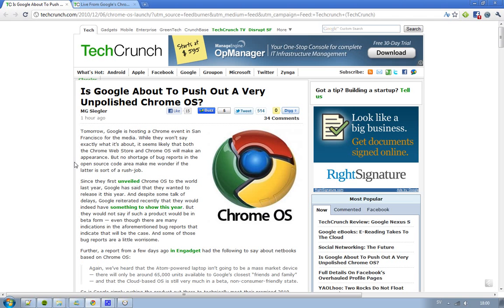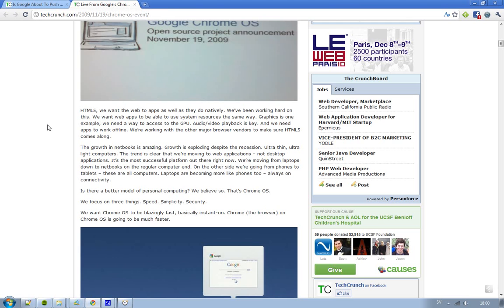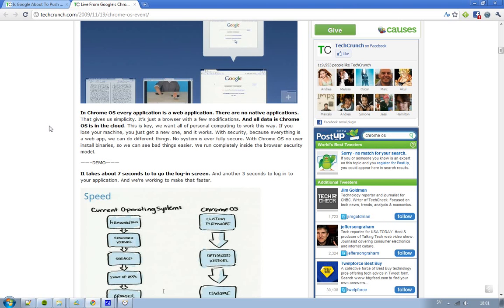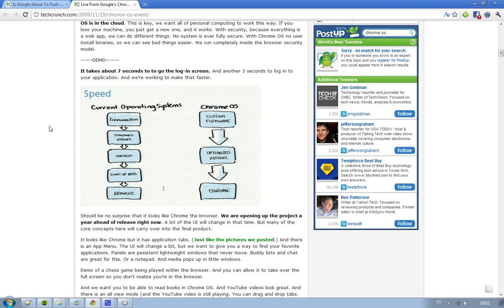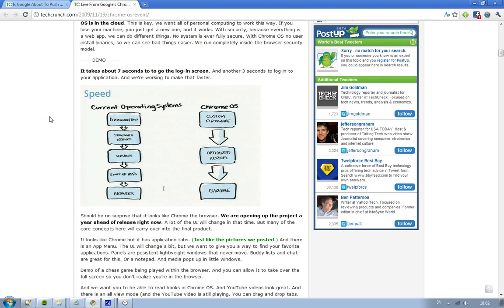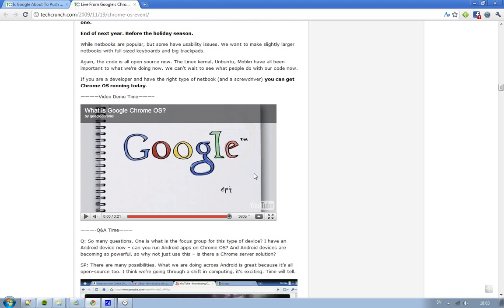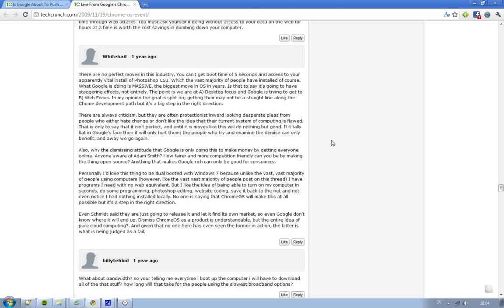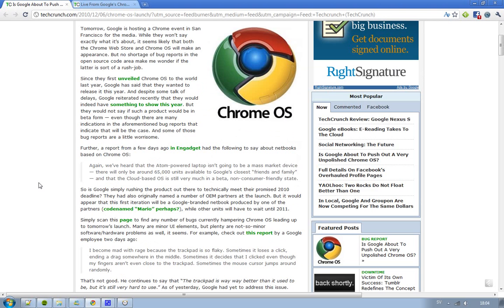Google Chrome Special Event! The NEW Chrome OS Early Beta Version Tomorrow?